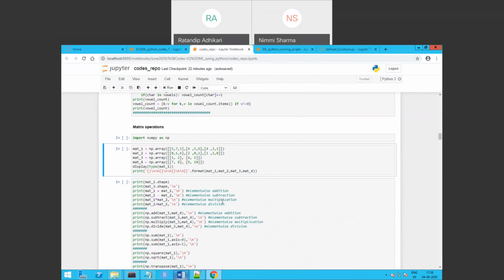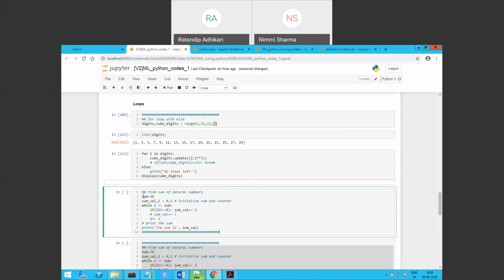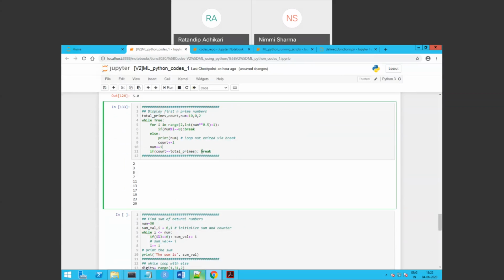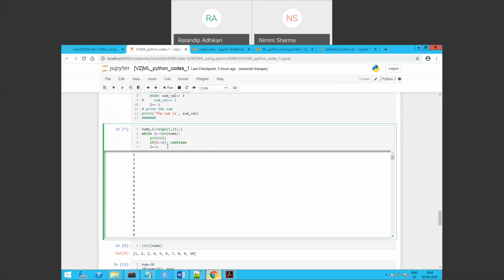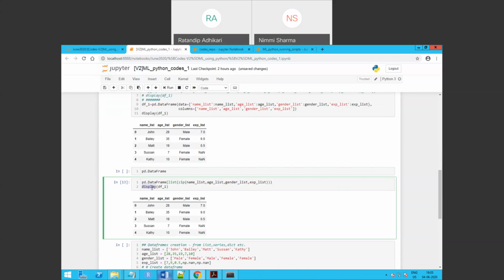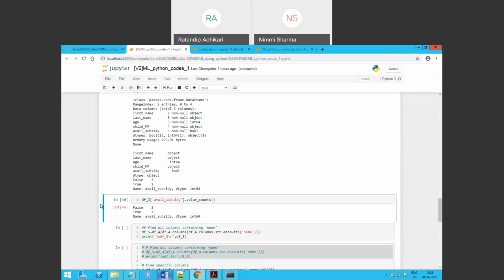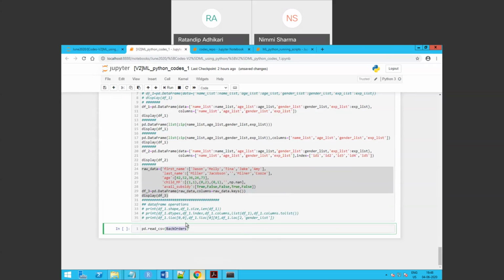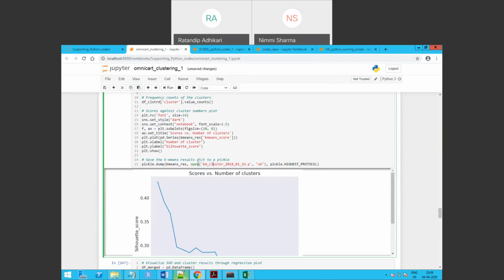Session 04 June 2020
Course Contents
Module – 1: Basics of Python and Exploratory Data Analysis (EDA)
 Python installation and launching
 Brush up on Python data types, loops and related concepts
 Dataframe creation and manipulation (subset, merge, group etc.)
 Familiarizing with Python libraries – sklearn, NumPy, Pandas, Seaborn, matplotlib
 Data preprocessing –
      Missing values, outliers, sparsity treatments
      Correlation analysis, heatmap
      Similarity measures, trend analysis
      Mutual information, entropy, gini index
      Summary statistics and quantile computations
 Real-world Case Study

Module – 2: Starting with Machine Learning (ML)
 Basic concepts of ML –
      Decision boundary
      Supervised & unsupervised learning
      Classification, Regression, Clustering
      Overfitting & underfitting, Bias-variance
      Class imbalance, oversampling & undersampling
 Hypothesis testing – concepts of p-values, t-test, χ^2-test

Module – 3: Classification and Regression with Python
 Linear and Logistic Regression
 Regularization based models – Ridge, Lasso Regression
 Tree based models – Random Forest, Gradient Boosting, XGBoost
 Support Vector Machines (SVMs)
 Parameters tuning – through grid search
 Performance metrics for classification –
      Confusion matrix
      Accuracy, precision, recall, F1-score
     AUC, ROC curve, precision-recall curve
 Performance metrics for regression –
      MSE, RMSE, MAPE, R2, explained_variance
 Real-world Case Study

Module – 4: Feature Engineering and Feature Selection
 Concept of feature engineering and standard methods
 Dimensionality reduction – PCA, heads-up on other techniques
 Feature selection techniques
 Concept of multicollinearity and its treatment
 Case Study

Module – 5: Clustering with Python
k-means clustering – optimizing clusters, elbow plot, inertia plot
 Cluster profiling, interpretation and analysis
 Touch up on few other clustering techniques – DBSCAN, GMM
 Case Study

Module – 6: ML through tensorflow and keras
 Installing tensorflow and keras modules
 Building Perceptron and Neural Networks through tensorflow and keras
 NN hyperparameters tuning
 Case Study

Course duration: 20 sessions (2.5 months); 2 sessions/week
Session duration: 2.5 hours approx.
Course mode: Fully online